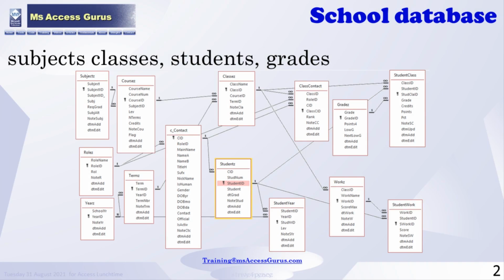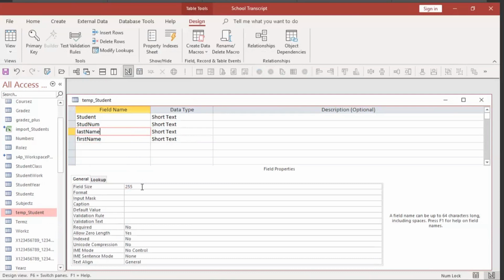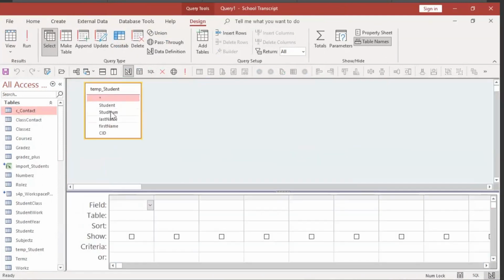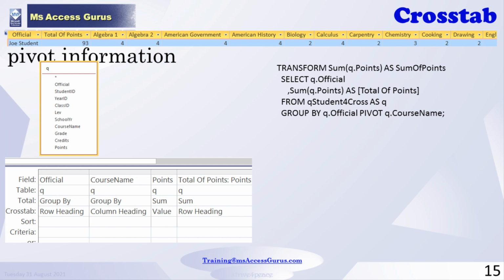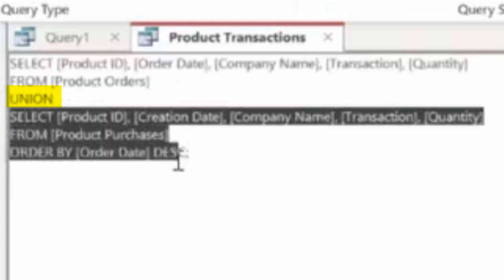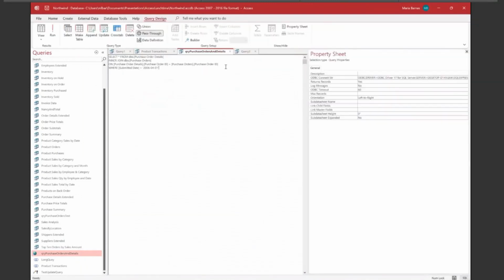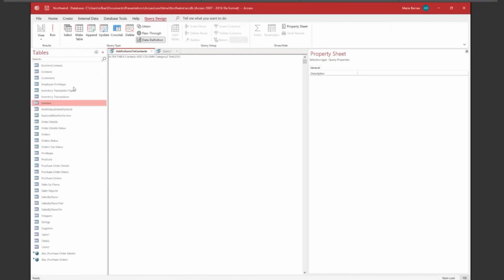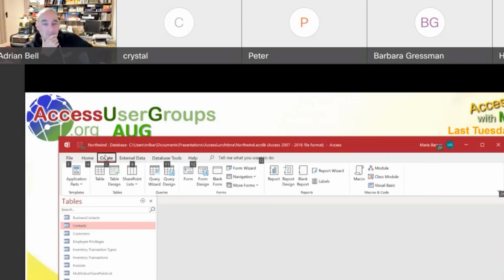AL: Part 3 - Queries! Tips & Tricks for the Beginning Access Developer -Maria Barnes, Crystal Long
Continuing in the series for beginning Access developers, Maria Barnes and Crystal Long cover several different types of Queries! Knowing what's possible is important.

Tips & Tricks for the Beginning Access Developer
Part 3: Queries
31 Aug 2021

TitleTimeText
2:00 We're going to import data from Excel, and create related records in 2 Access tables
2:13 In the sample database, everybody has a contact record
2:15 Relationships Diagram
2:26 Open tables, look at data
2:27 the foreign key has a unique index, but isn't the primary key
2:38 Fields positioned above the primary key are special
2:50 The students table has the student number and a name for class
3:05 Full name is in contacts. Contact records go in first. Student records will be created and CID foreign key will be updated.
3:24 Roles table. RoleID=1 is a student. RoleID=2 is a teacher.
3:48 Link to data in Excel. External data, New data source, From file, Excel. Choose Link instead of Import
4:05 Paste copied path, browse, pick Excel file, and data
4:46 Make-Table Query
5:06 Create new query, separate Lastname and Firstname
8:50 Change query type to Append. Map fields and calculated fields to contacts in the AppendTo cell
9:01 Add foreign key for contact
12:08 Delete extra field list. Run query to add records
12:30 date/time added is automatically filled
13:13 Create a query with Students and Contacts. Update foreign key CID to corresponding AutoNumber CID.
14:01 Intellisense
14:37 Database tools, add-ins - restore Workspace
15:21 Make sure data went in okay
16:18 Run append query
16:39 What happens if you run the Append query more than once?
16:51 Students protected by Unique Index.
18:26 Access lets records be added to contacts again.
18:51 Delete extra records 'accidentally' created. Copy SQL statement to make the Delete query to delete records created in last 5 minutes
20:08 Numbers table to create data
20:24 Create dates to find missing data
20:43 Trignometric chart
20:51 Custom functions to show the degree symbol ° pi π and radical ⎷
21:07 Built-in functions to get Sine, Cosine, and Tangent
21:13 Crosstab query to pivot data. Row Heading
22:05 Unicode Compression, UTF-8, UTF-16
22:07 Part 4 in December -- VBA
25:26 StrConv from Unicode to byte array, each 2 bytes.
26:46 Unicode character map free tool
27:37 Query symbol indicates query type
28:34 Union uses SQL View, not Design View. Symbol is Venn diagram. Union All -- no uniqueness restriction and eliminates Access doing implied sorting or indexing of result
29:53 There can only be one semi-colon ; its at the end
30:11 ORDER (BY) is last clause
30:33 number of columns and types must be the same, names taken from 1st query
31:52 pass-through query performed on server, not by Access
35:24 SQL Server uses single quote around dates
35:46 free SQL Converter tool from Access SQL to SQL Server SQL
36:51 ODBC Connection string
38:47 Performance issue - pass-through will do commit of each record but you can have a single commit up on SQL Server
39:06 If inserting from Access to SQL Server, work-around is single insert statement with multiple Values clauses
42:12 Data Definition queries. Alter table, add column. DDL (Data Definition Language) … create, alter, drop, …
49:15 Query shortcuts: Alt-QR=Run. Alt-VD=Design. Alt-VQ=Sql view. Alt-VS=Show data.
49:45 Alt key for ribbon
52:05 Fascinated by Access, spalunking in an Excel spreadsheet.
53:57 ASCII, EBCDIC

RESOURCES

Part 3 is this

Part 4 of Beginning Access Developer will be
Tuesday, 28 December 2021, noon Central time
It will be about VBA and its environment!

Access Lunchtime September 28
Colin Riddington (isladogs)
Automatic Form Resizing

AccessUserGroups.org
AccessUserGroups.org/lunch